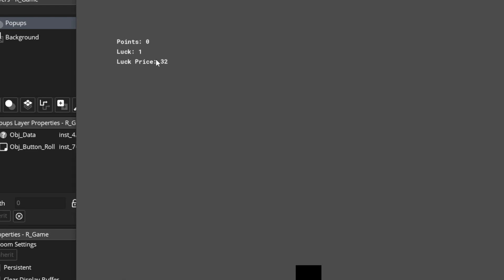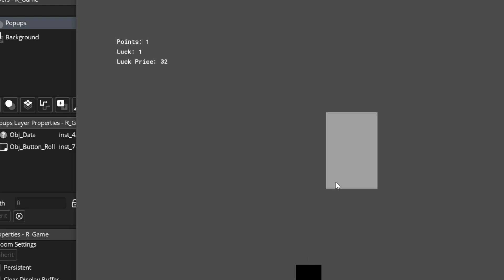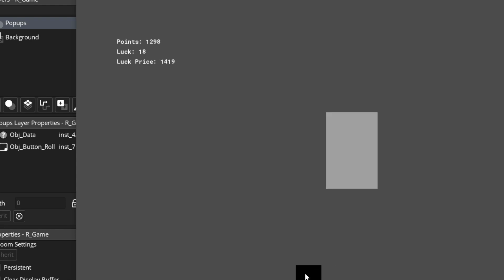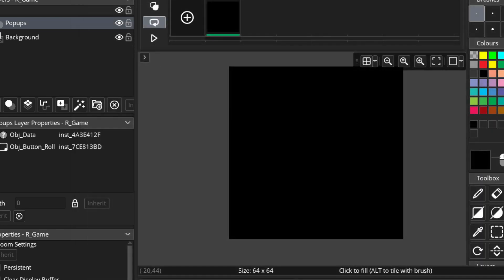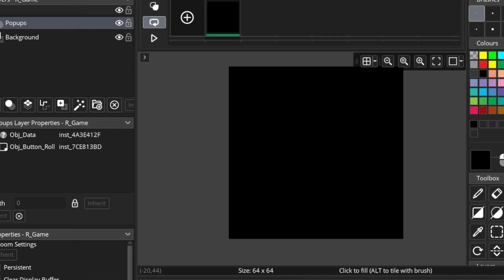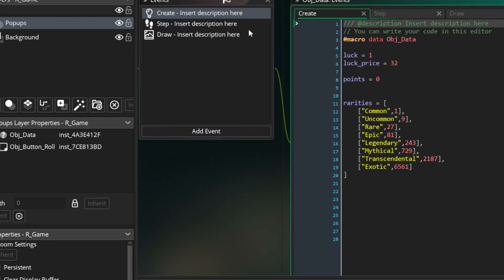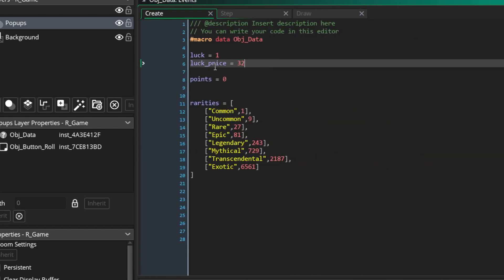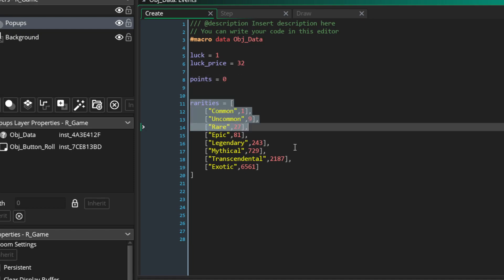New CC&F RNG Game?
I made an RNG game prototype in gms2.